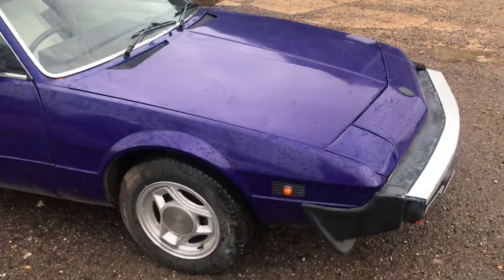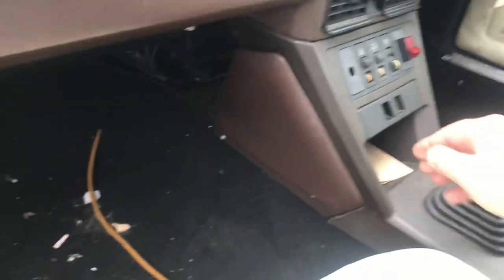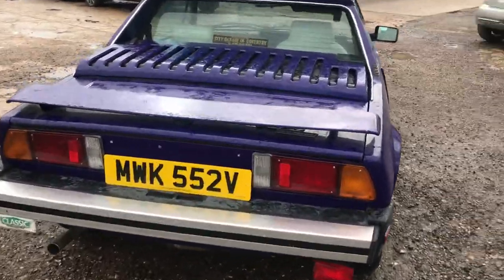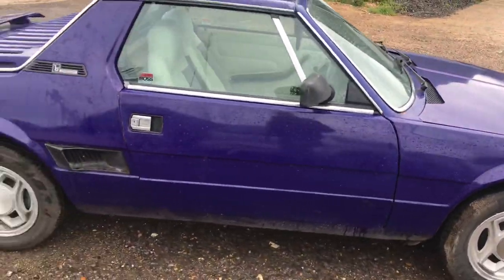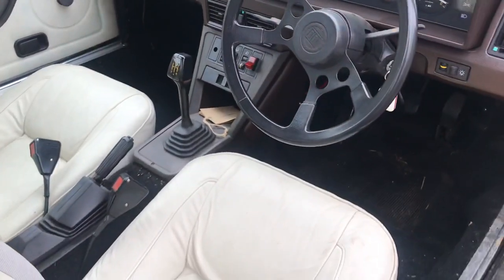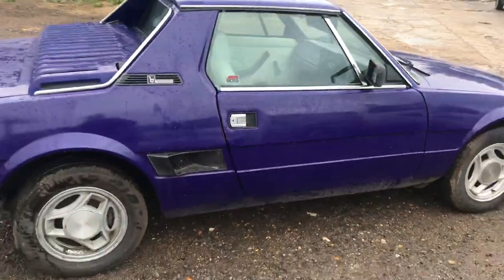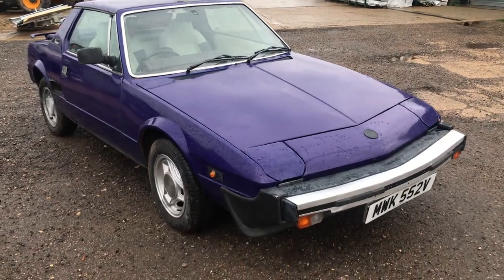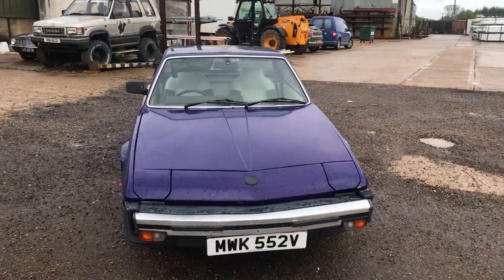Fiat X19 Project - Bradley James Classics